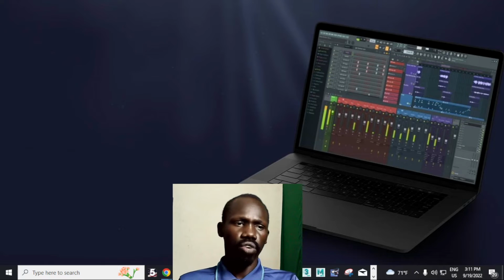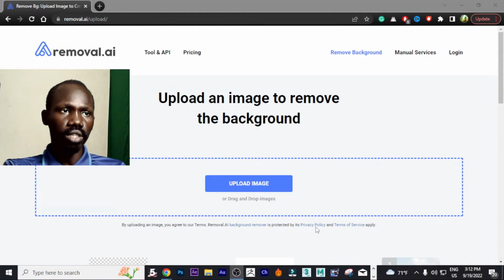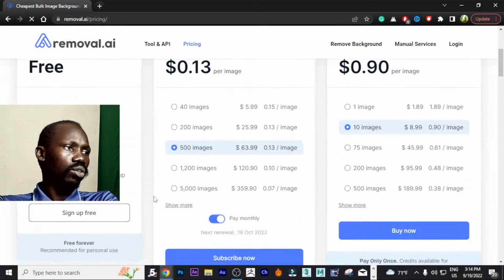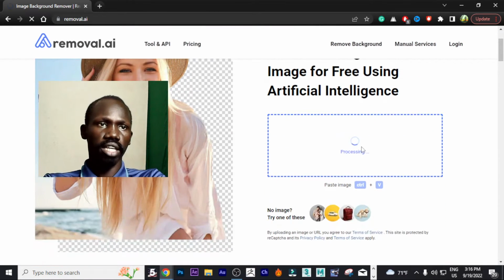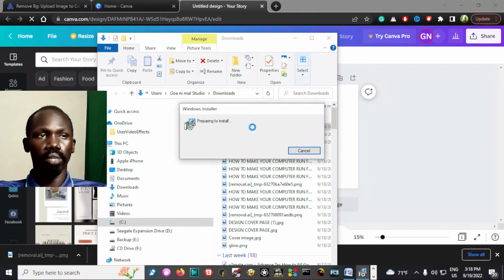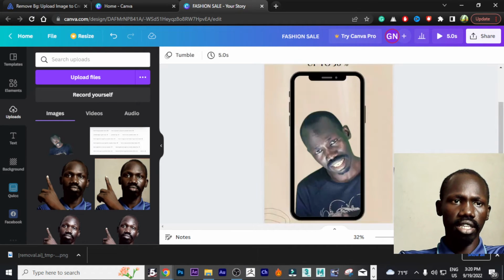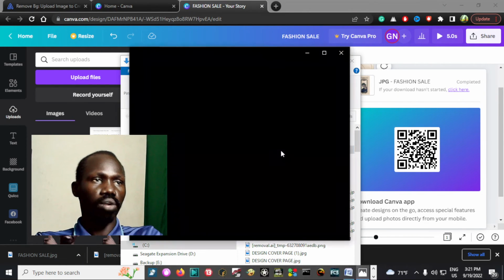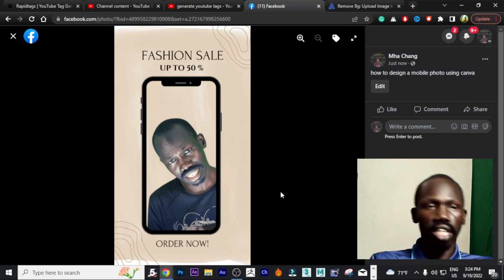how to remove the picture background online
Lonely Planet
Youths are the Hope of the nation